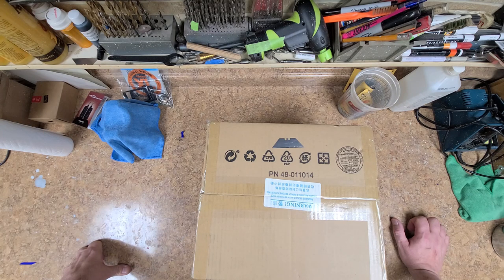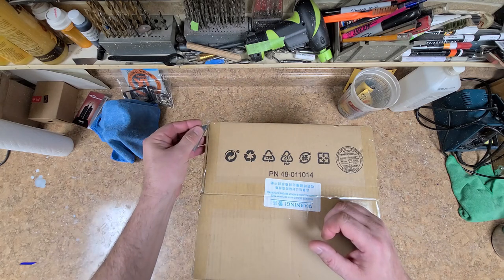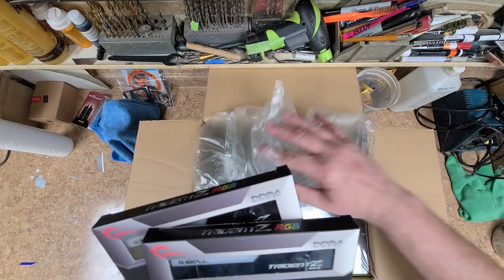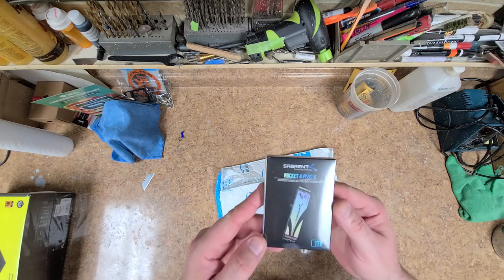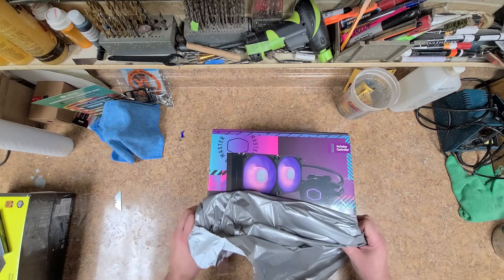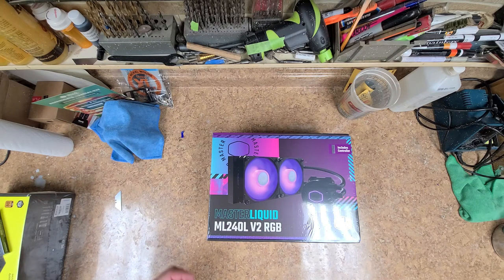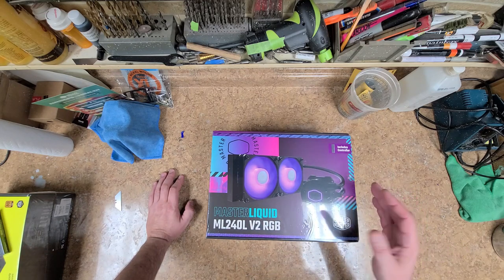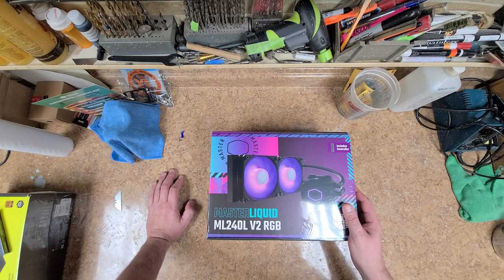The Devlin Gets Some Color and an Unboxing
Welcome...  Happy New Year! First video of the new year. The Devlin guitar gets primed, striped, painted. Computer parts unboxing.